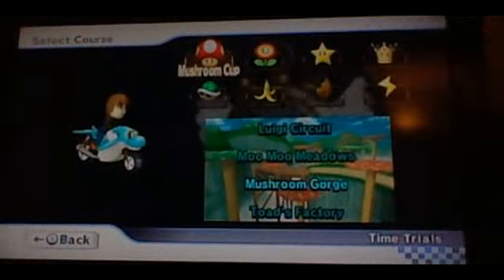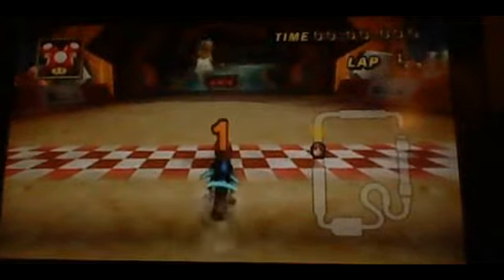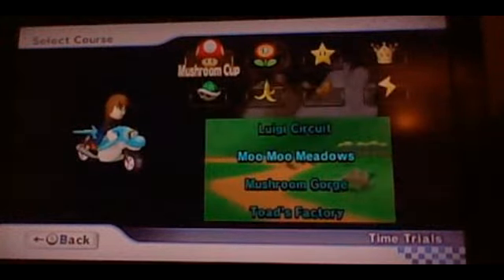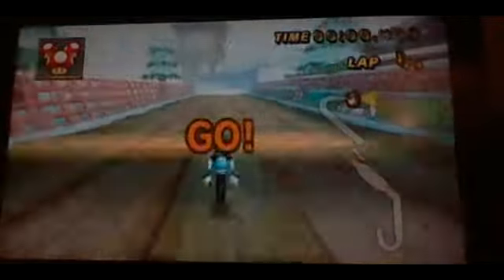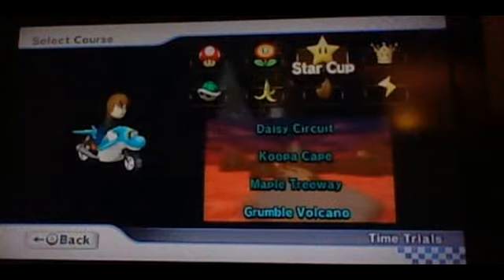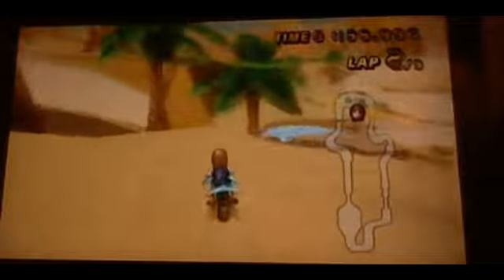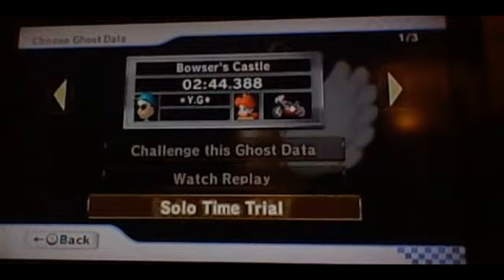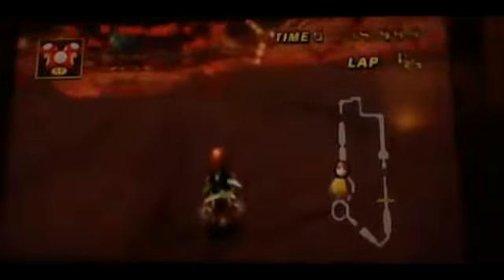Mario Kart Wii Tracks For Mario Kart 8!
This is a one off episode showing off the tracks that I want in Mario Kart 8.
These are my personal opinions, so if you have different opinions, let me know!